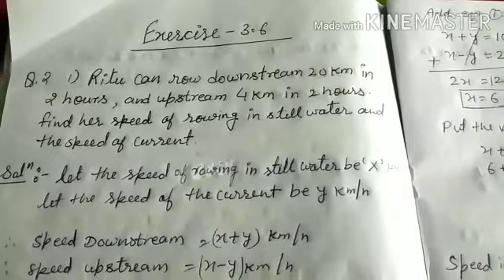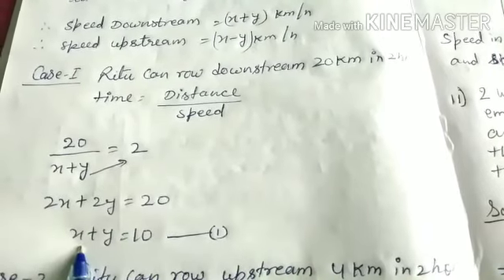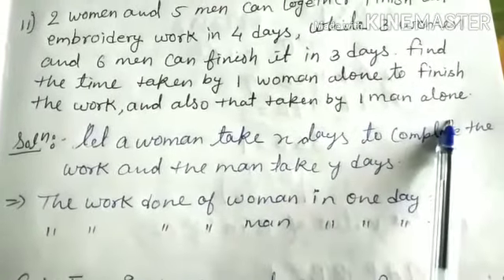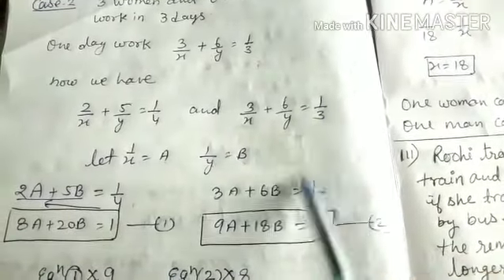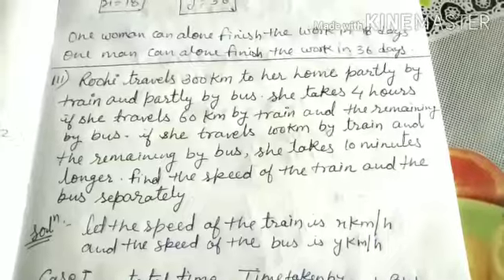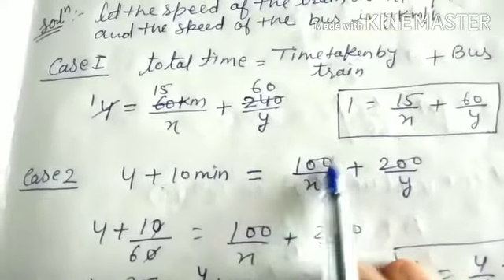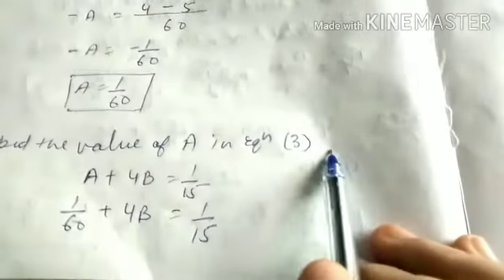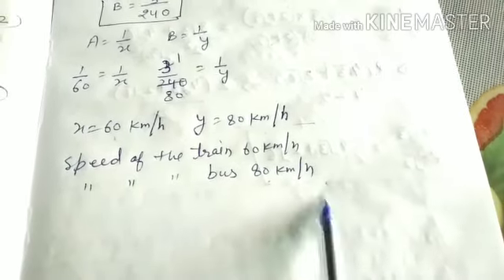Exercise 3.6 class X